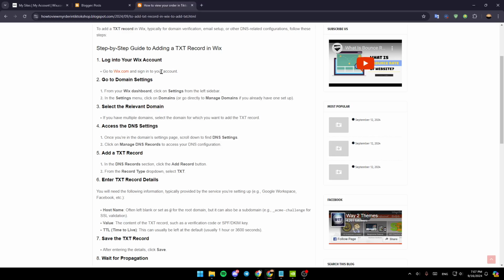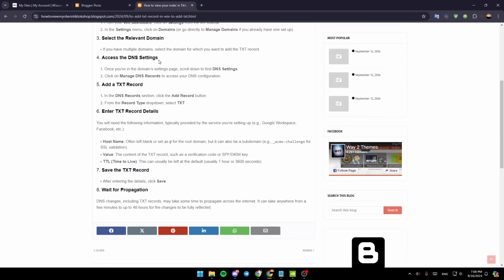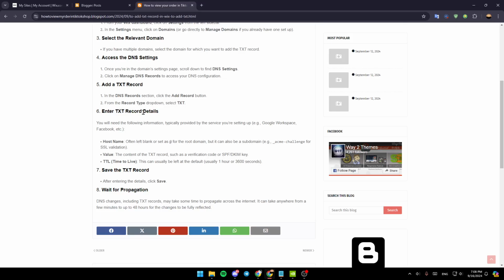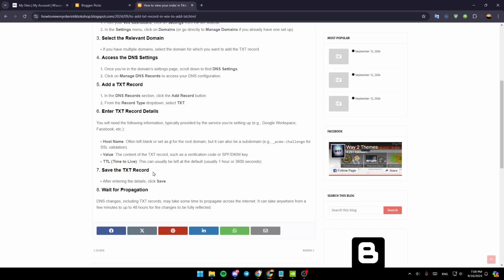How To Add Txt Record In Wix Tutorial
Today we talk about add txt record in wix,how to add txt record in wix,txt record,wix txt records,txt record setup wix